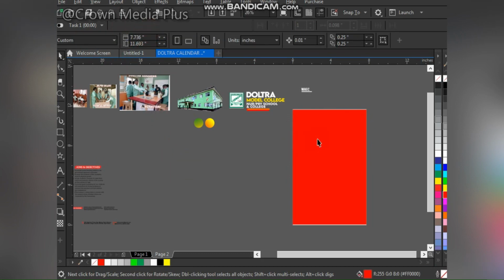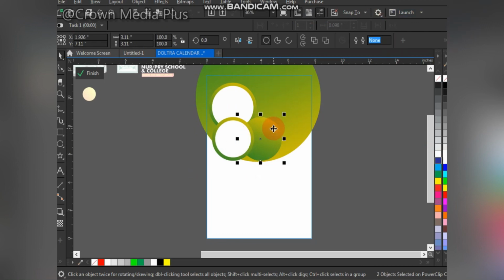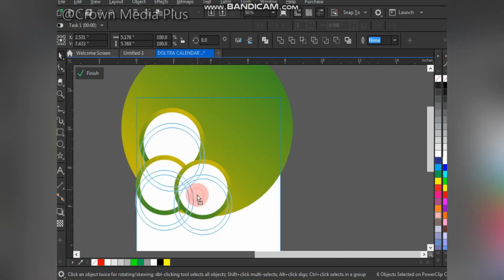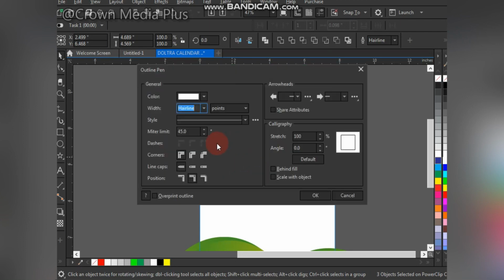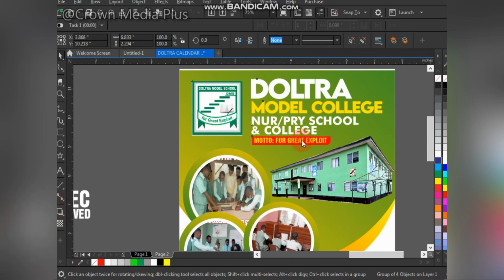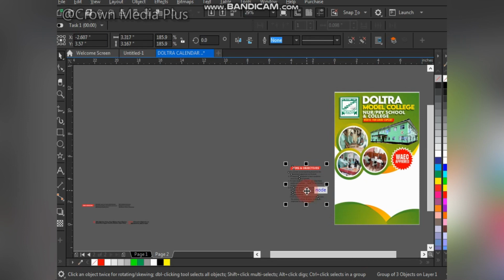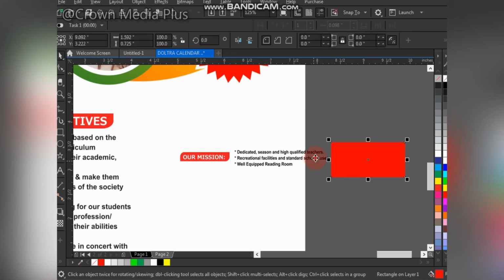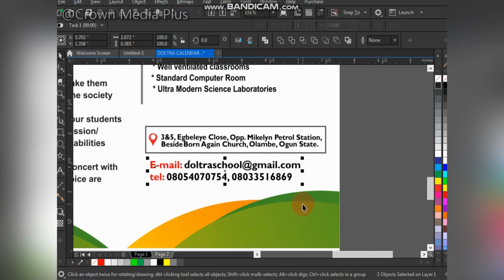How to Design School Flyers/Banner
CORELDRAW TUTORIAL VIDEO FOR BEGINNERS AND PROFESSIONALS?I've gotted you  covered in this complete guide & tutorial, we share all strategies that you need to know while design in CorelDraw to from Beginners to the Professional Level, Right how to incorporate elements, colors, fonts etc. and then a quick Tutorial in CoreldDraw and the best opinion. It's gonna be a detailed video full of information & fun, so enjoy!